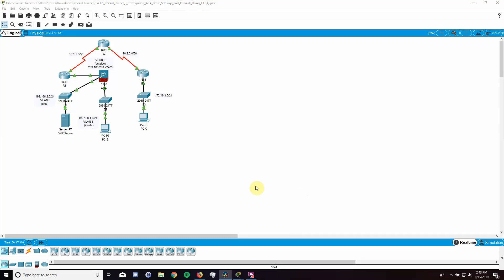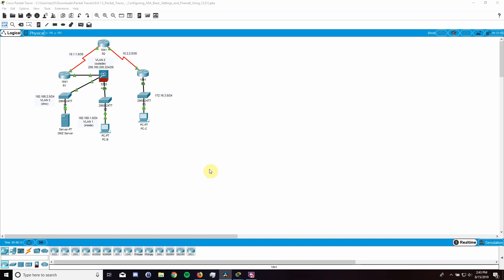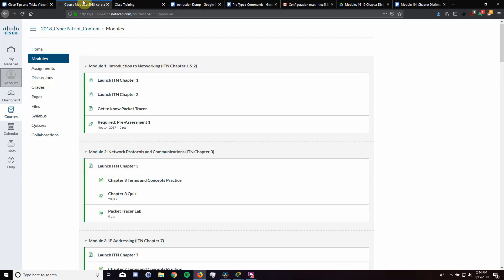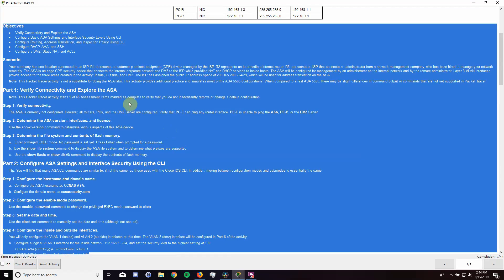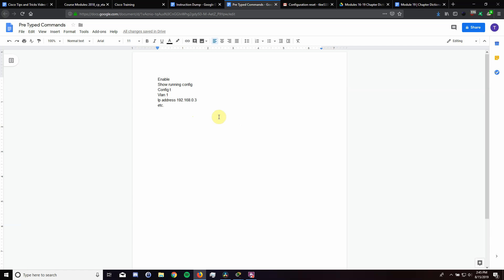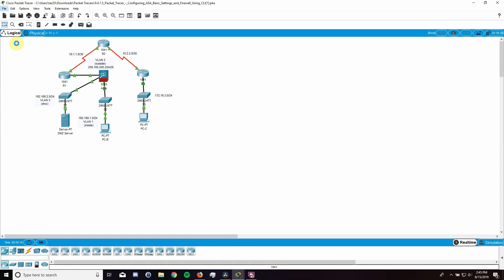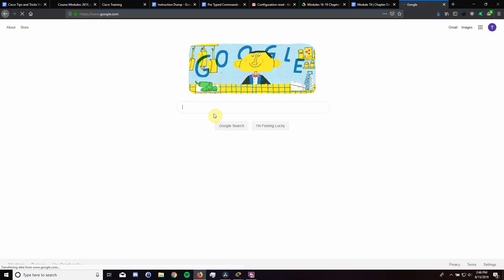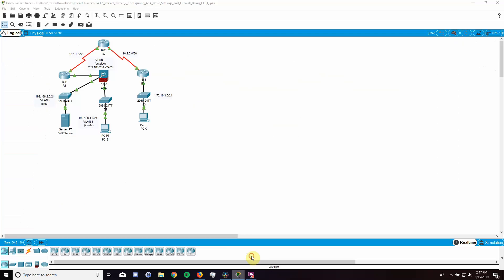Cisco Tips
Welcome to our Cisco Video Series detailing our tips and tricks for approaching the Cisco portion of the Cyber Patriot Competition.